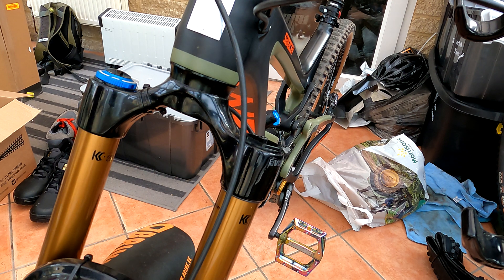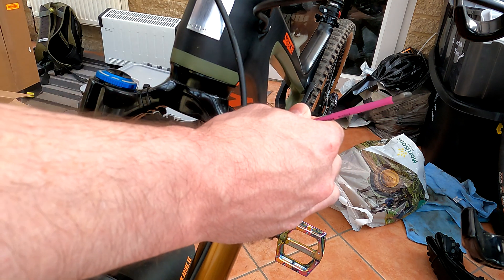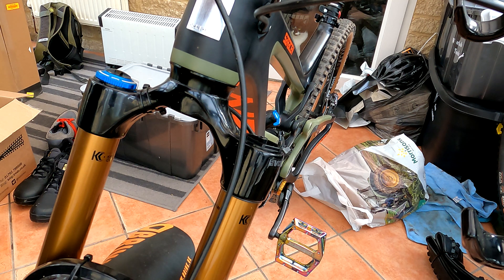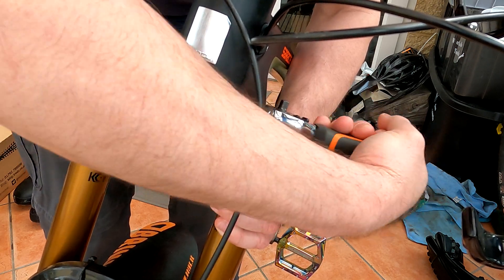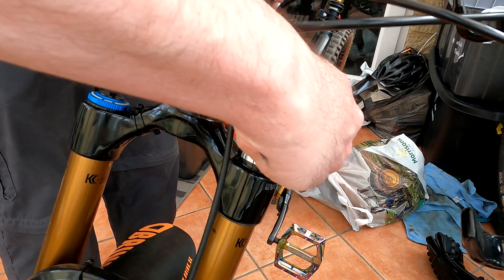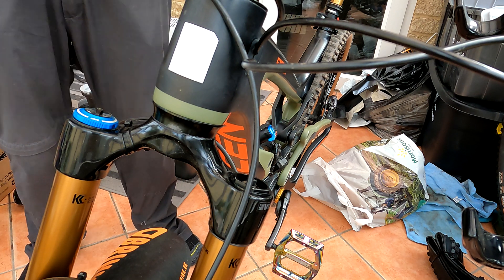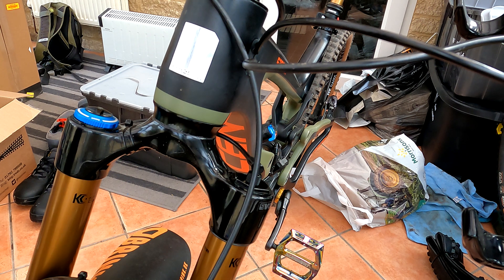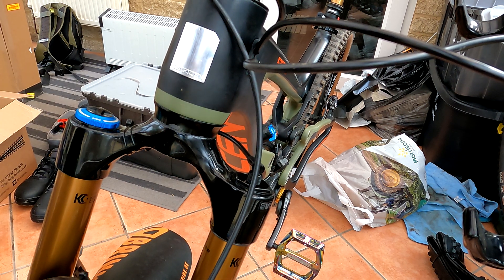Adding and Removing Volume Spacers Fox 38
How to on adding and/or removing volume spacers / tokens in a Fox 38 fork.

Similar in other Fox and Marzocchi forks